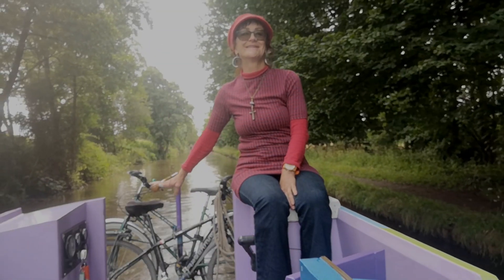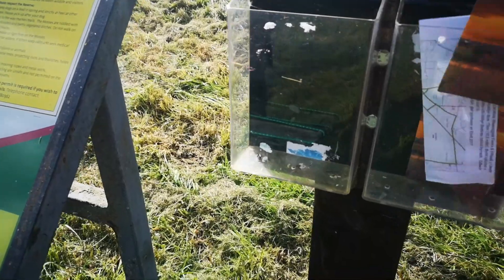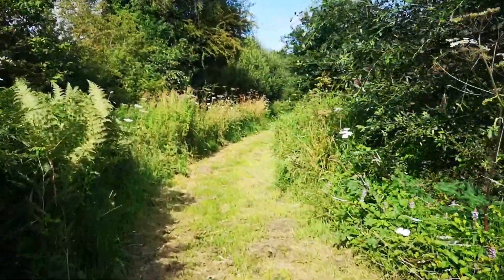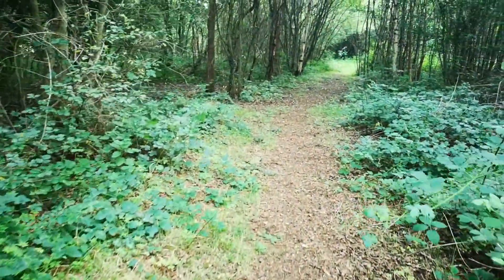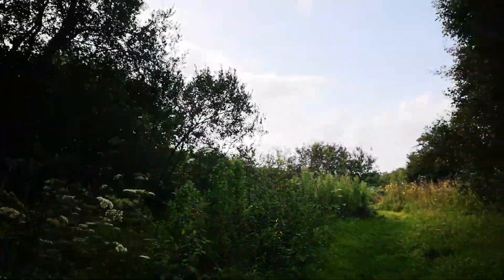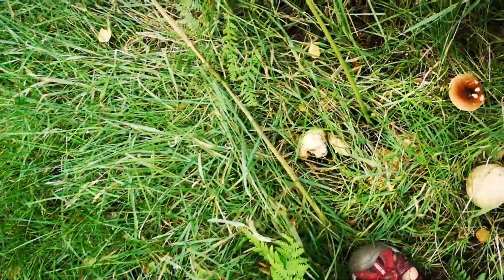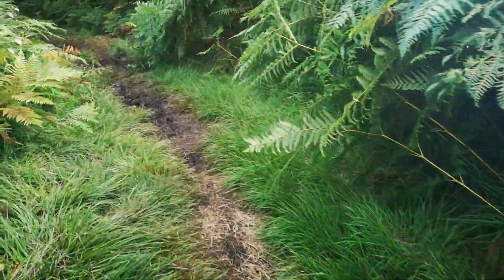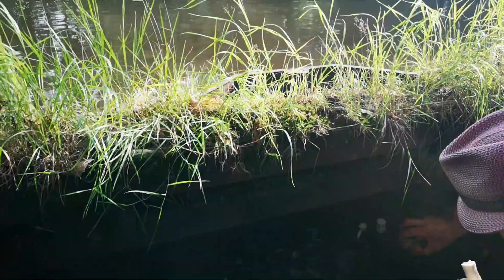Mystery, magic and bog bodies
A walk around Whixall Moss. One of the last remaining peat bogs in the world. 12,000 years old and a very special place.

Instagram...nevermorethanfour
Instagram...theceramicgardener